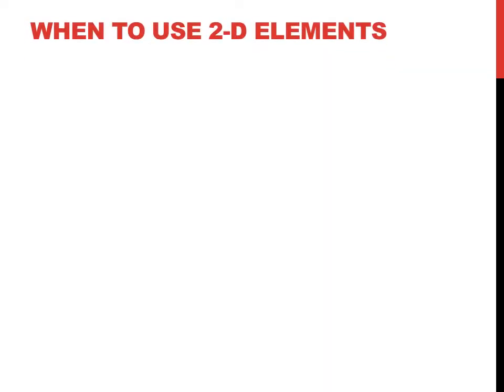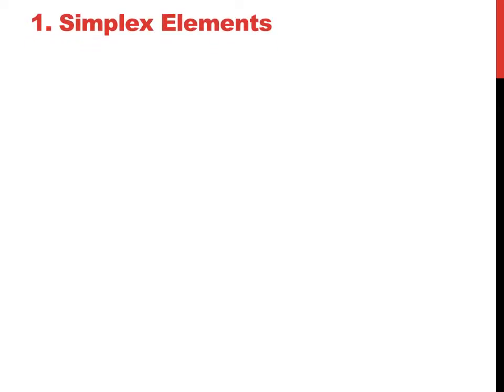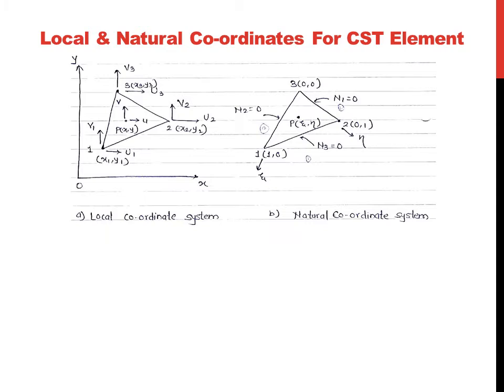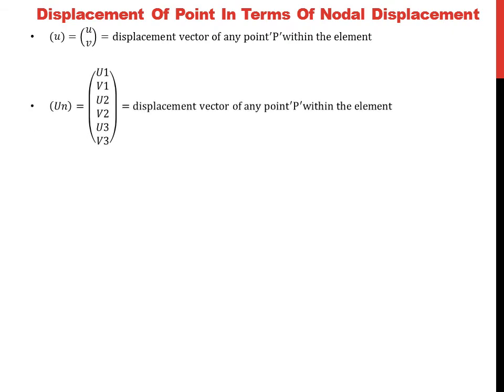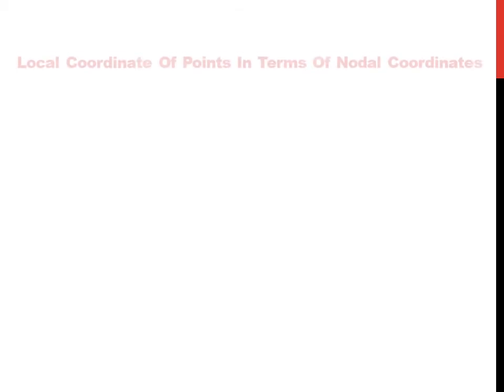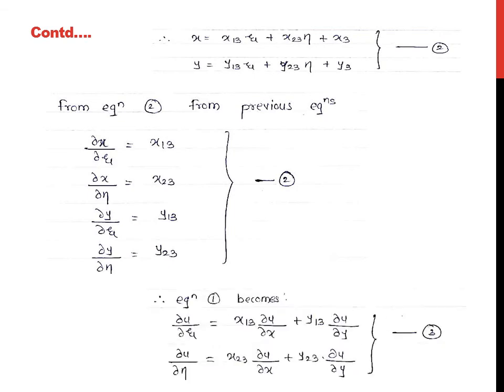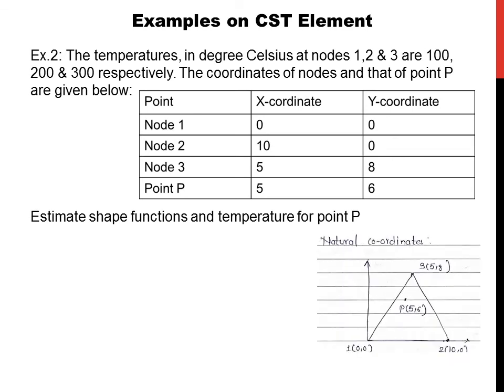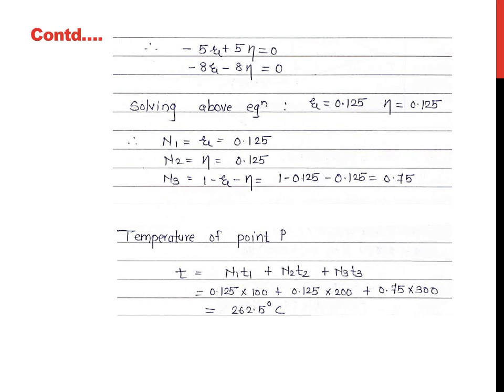FEA unit 3 overview